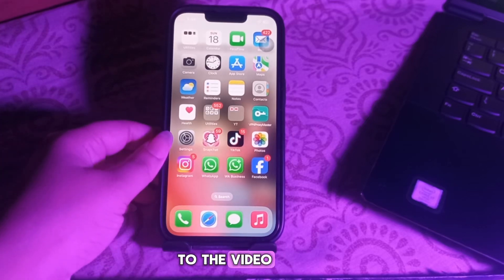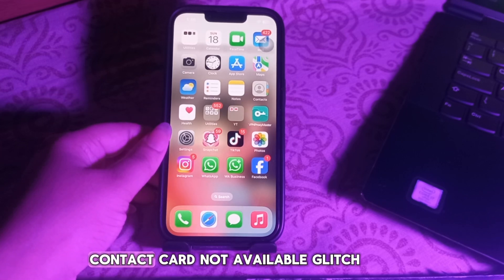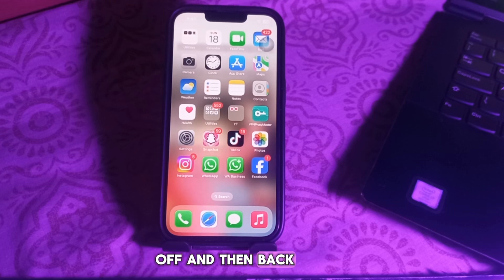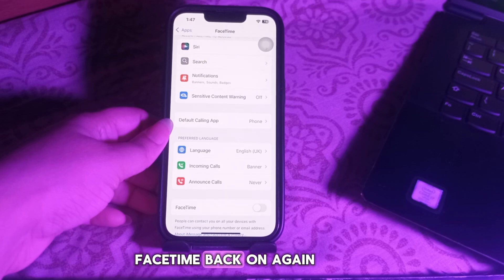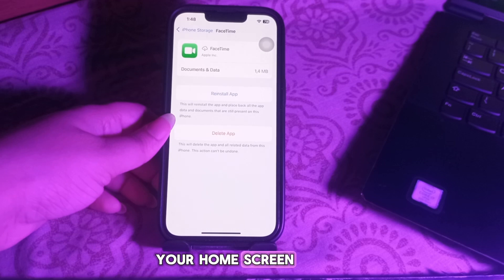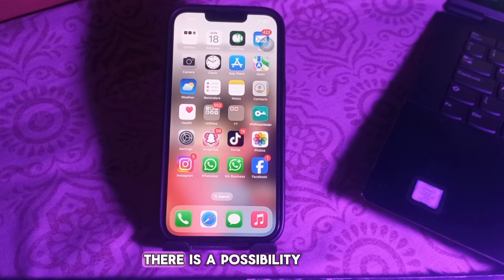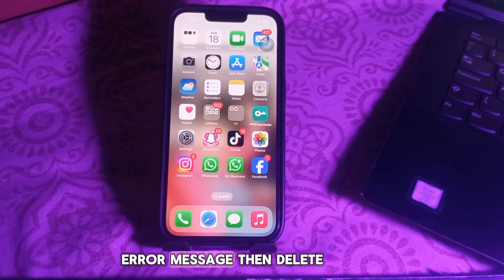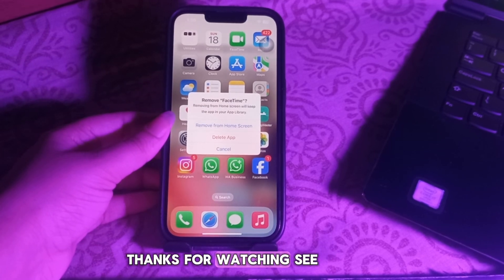How To Fix Contact Card Not Available For FaceTime